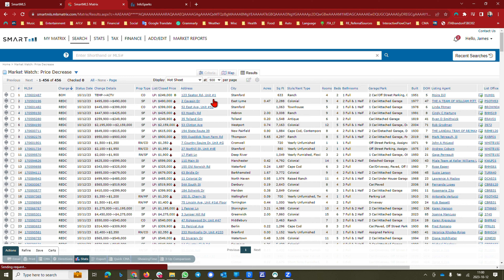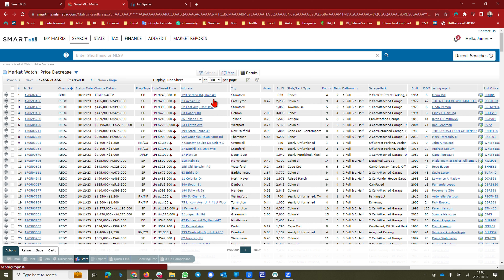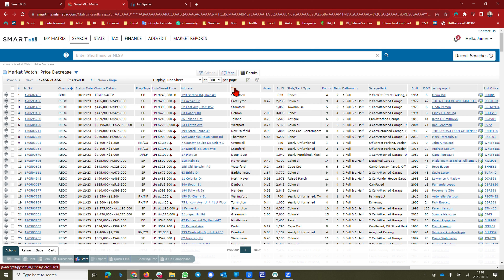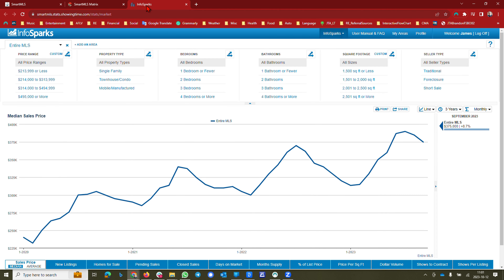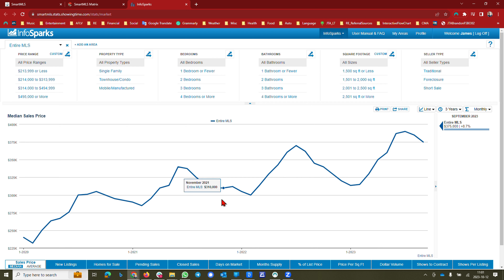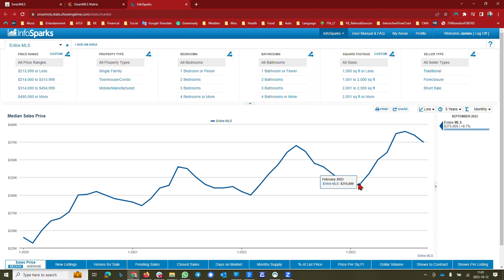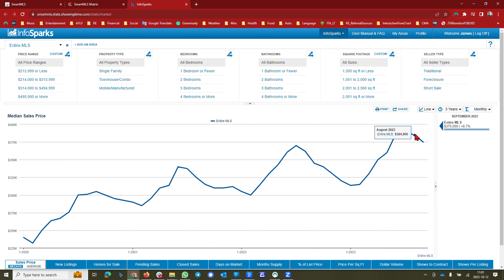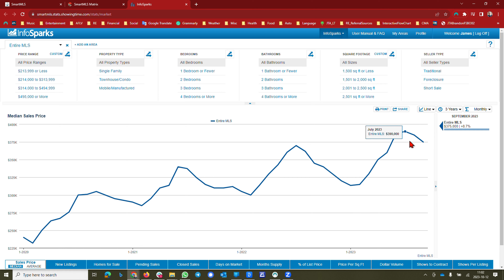Deciphering Real Estate Price Reductions and Seasonality 🏡 | Jim Alfano - Brooke Team, EXP Realty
Join Jim Alfano from the Brooke Team at EXP Realty in our weekly real estate newsletter as he delves into the intricacies of price reductions and the seasonal dynamics of the housing market. Gain insights on how these factors impact property pricing and make informed decisions in the real estate market.